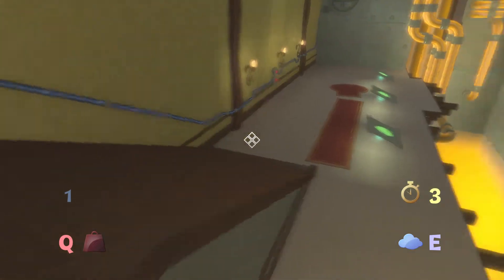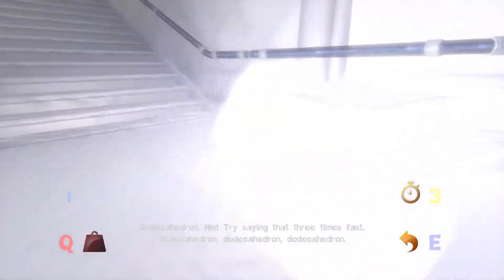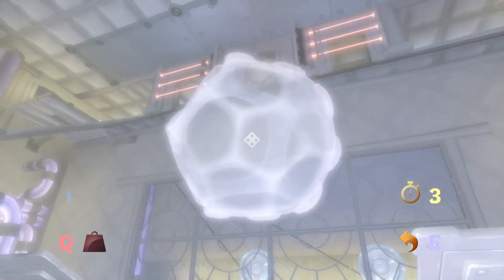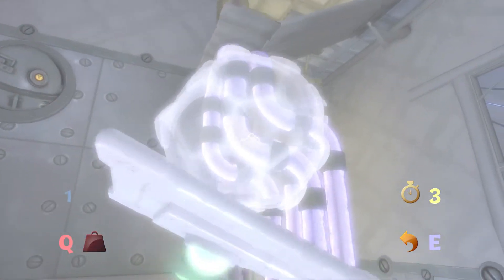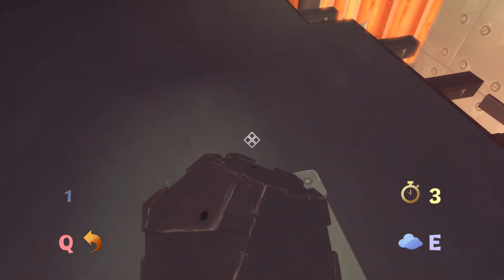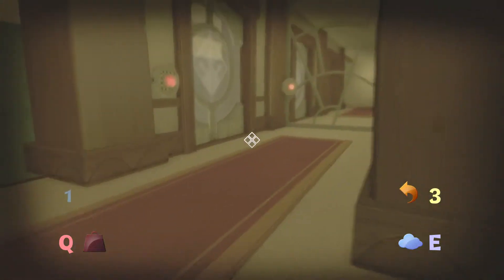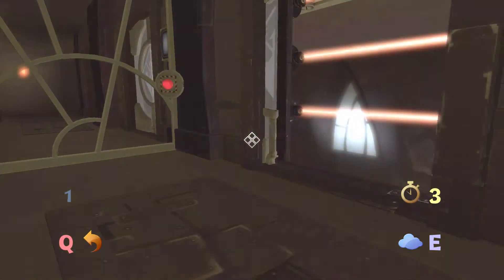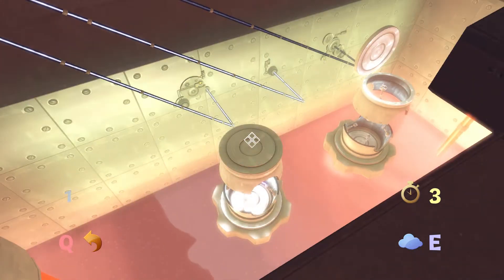Quantum Conundrum - Yellow Hall - H-O-R-S-E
This room is fun